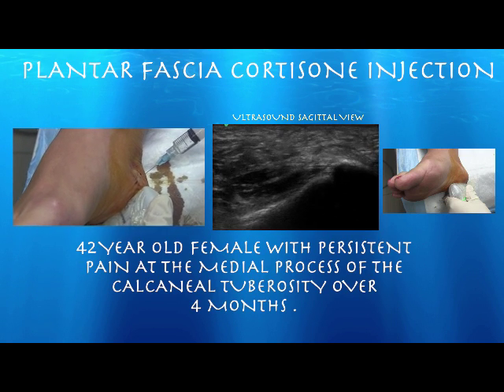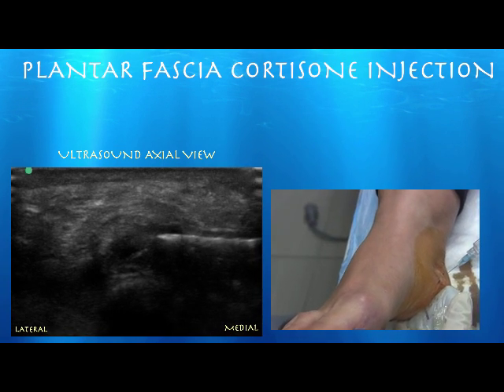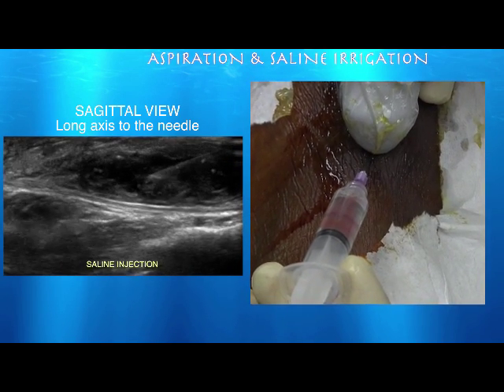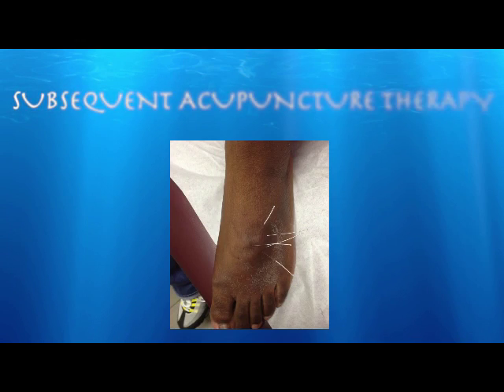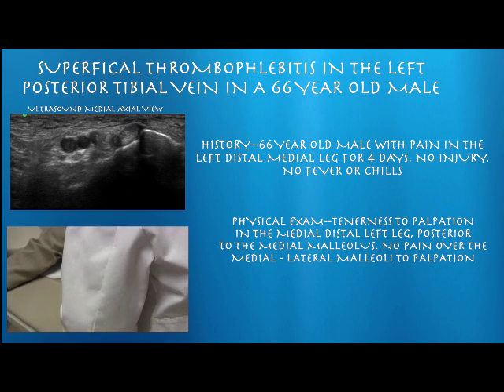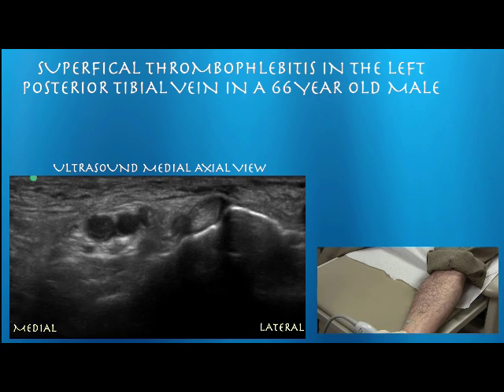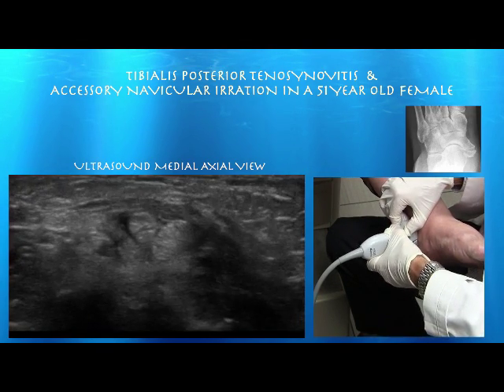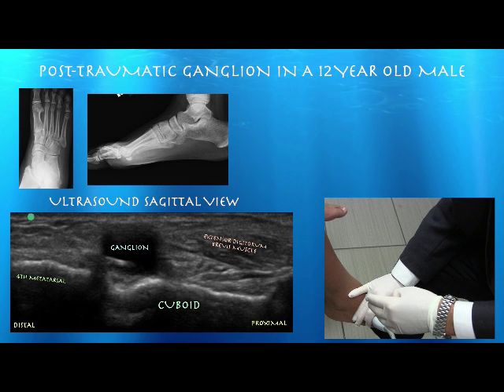Webinar: Ultrasound for the Foot and Ankle Part 1